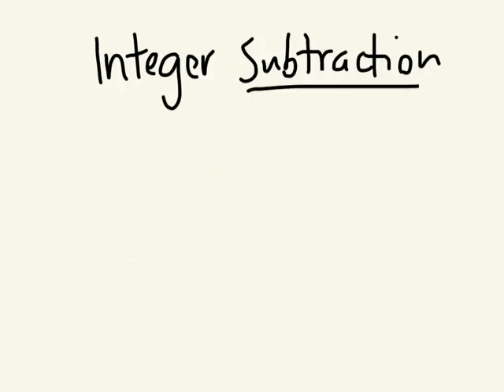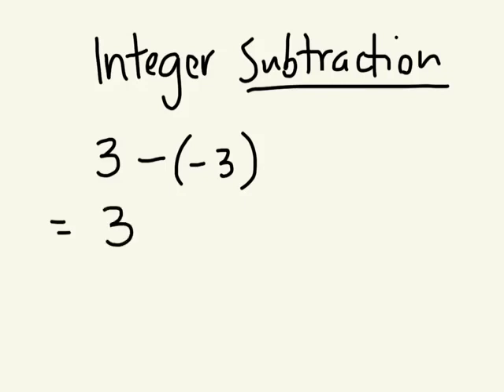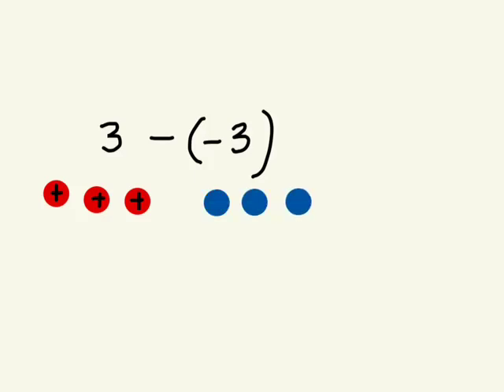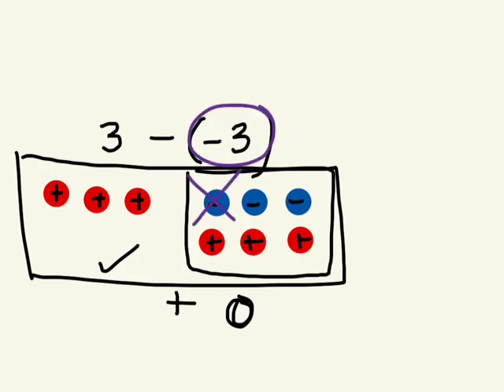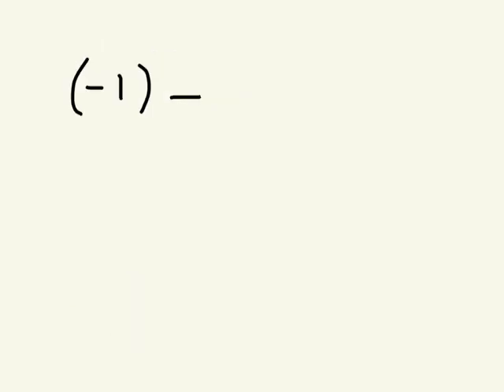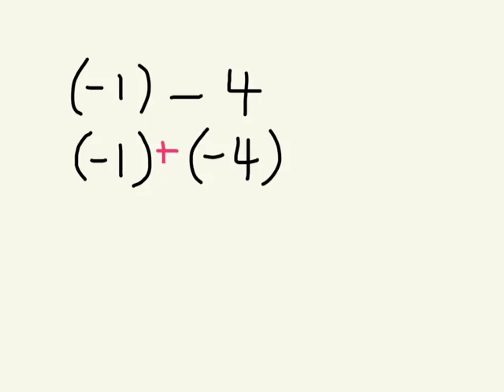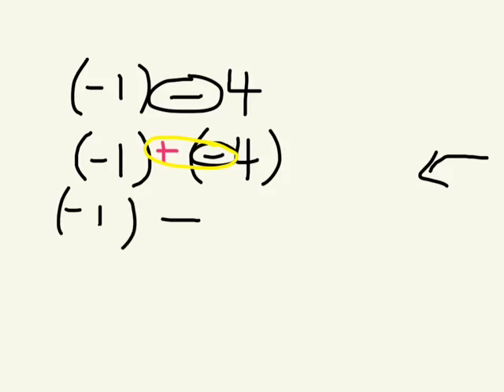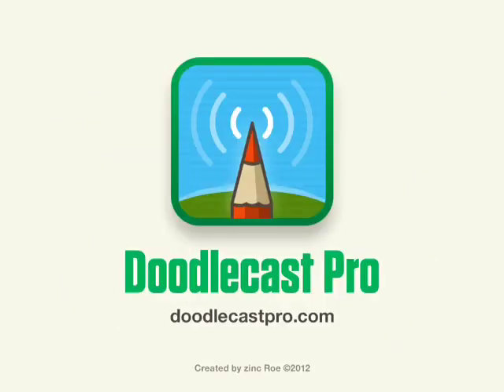Relating Integer Subtraction to Addition 6.2 gr 8 Nelson 03 17 13